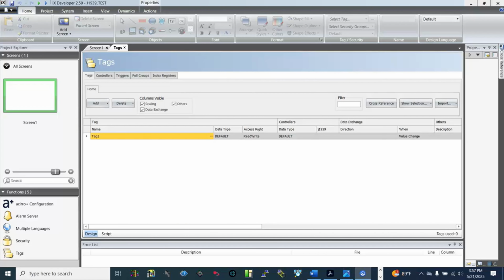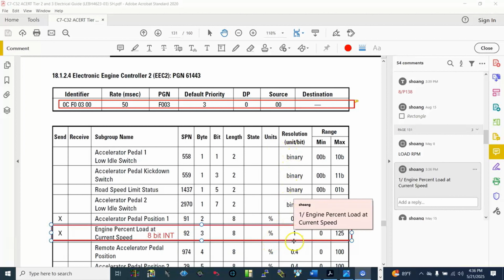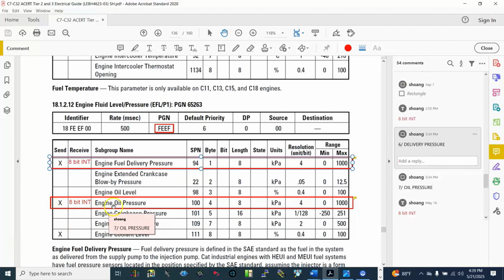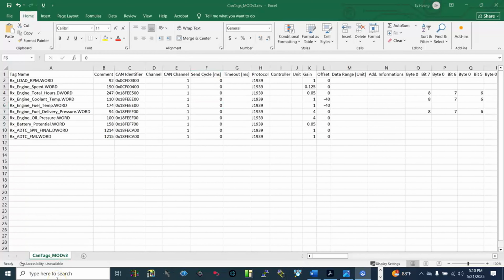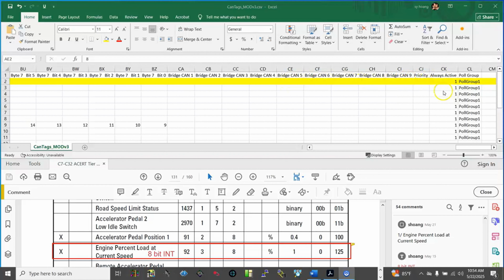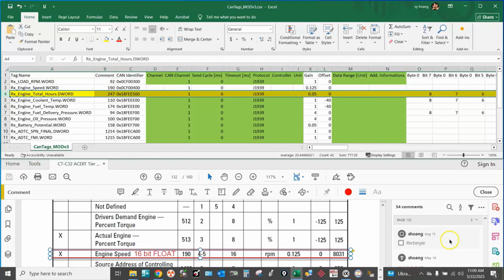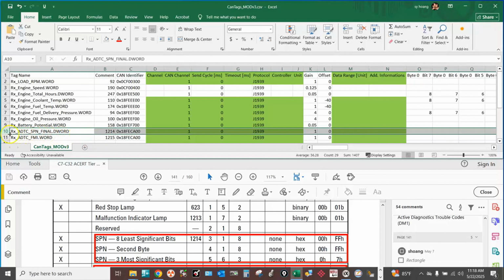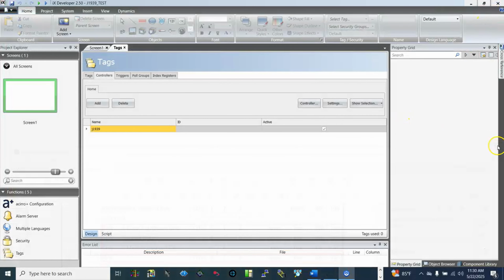J1939 / FreeCAN Caterpillar and Beijer HMI X2 Extreme Communication - Part 2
This is just Part 2. Part 3 will be posted early June 2025.